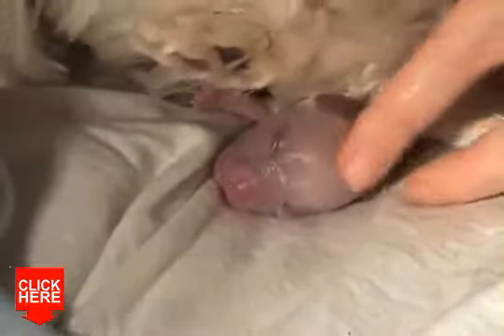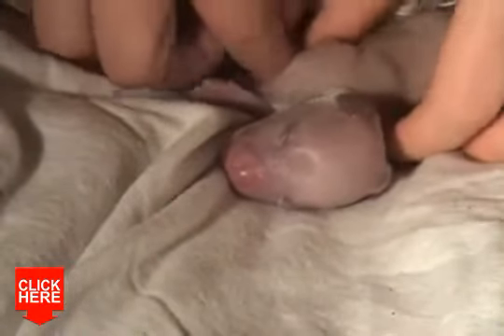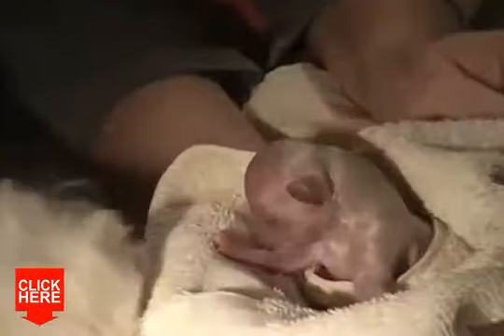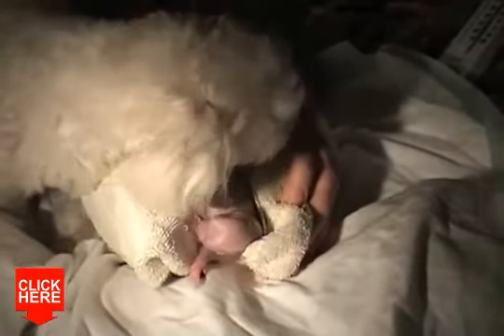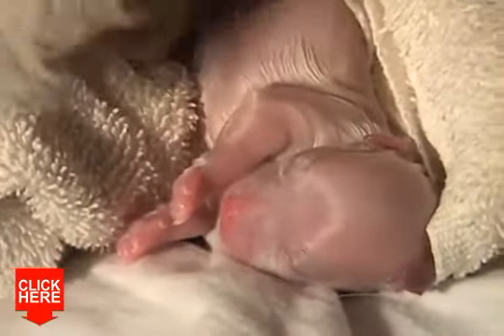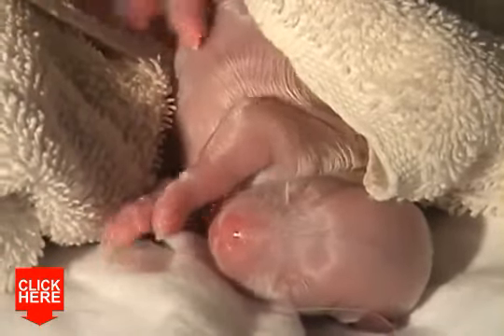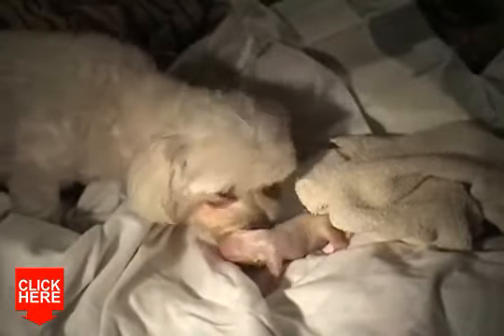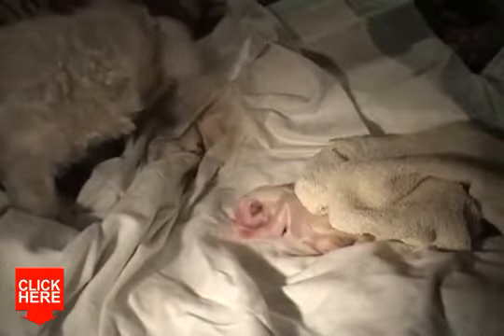AMAZING DOG BIRTH!!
Colors such as "Green" mentioned in the video refer to the soft colored yarn we played around on each one to identify them until they got names from their new owners.

Bizkit# Dog# Sleep# Walking# wall# bizkit the sleepwalking dog# dog food# dog toy# animal# cute# Puppy# Dogs# Falling# Sleeping# Pet# Animals# Pets# sleepwal